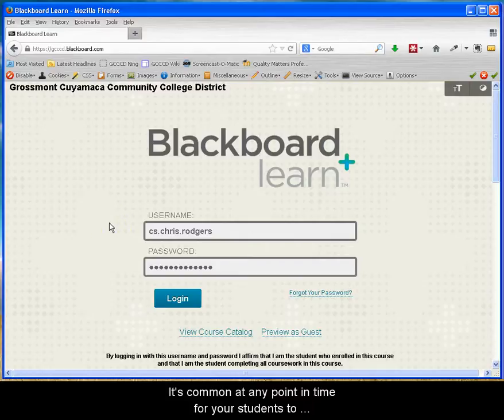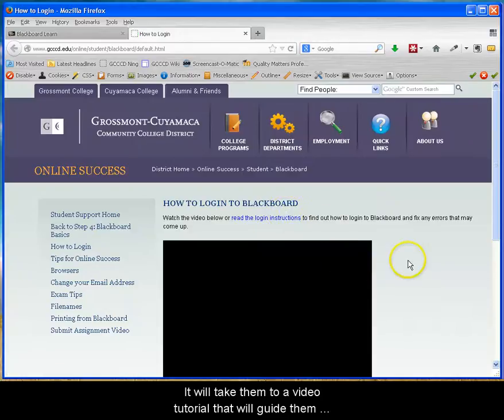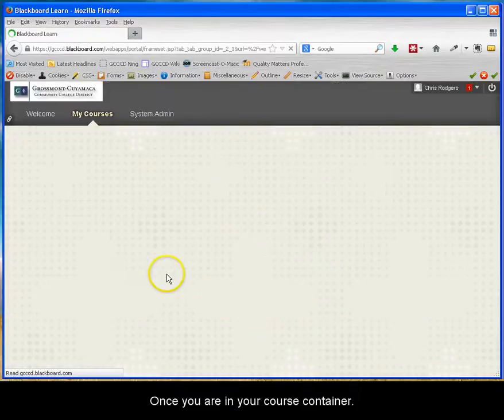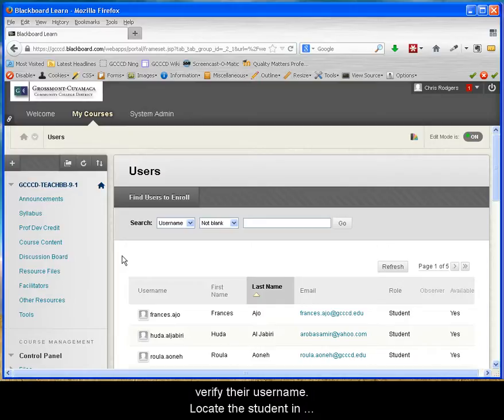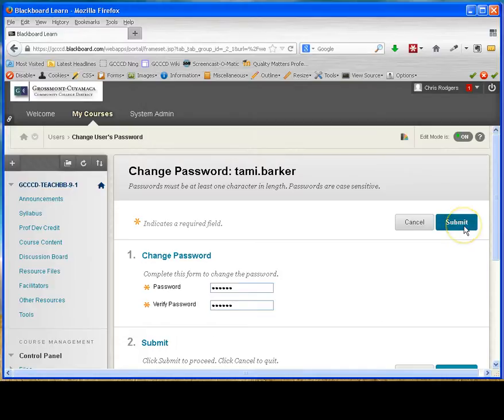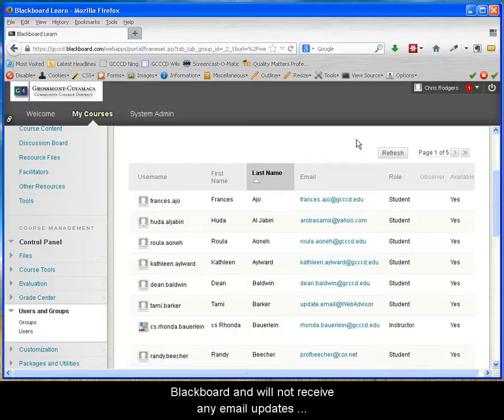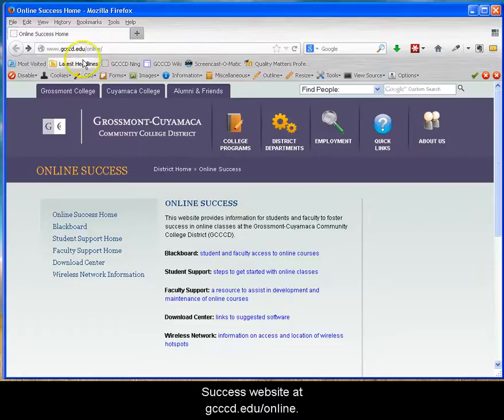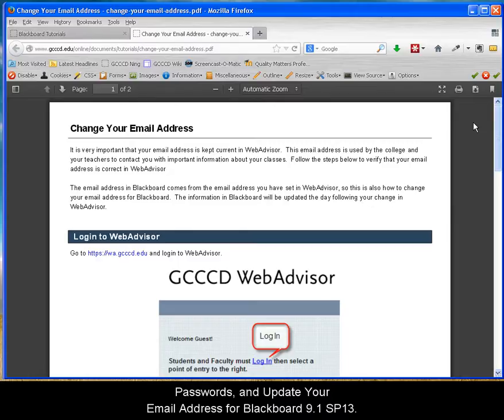Verifying Usernames, Change Passwords, and Update Your Email Address for Blackboard 9.1 SP13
Instructors, learn how to verify students usernames and change their password within Blackboard. This screencast applies to the community at the Grossmont-Cuyamaca College District.